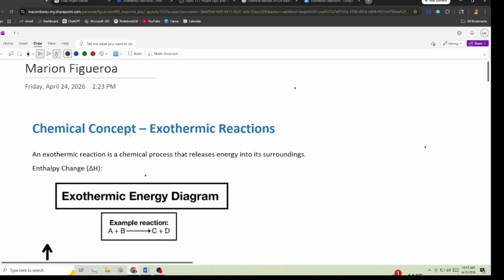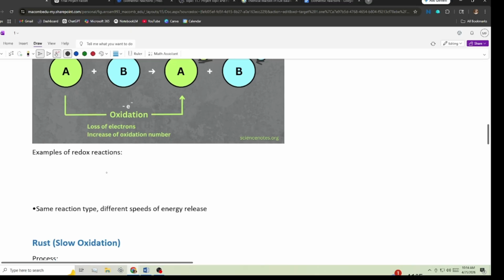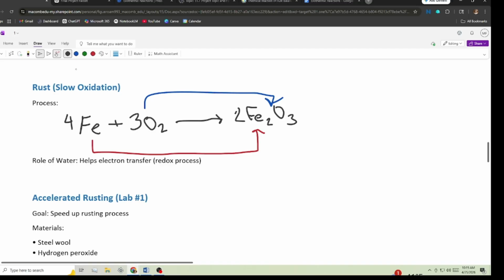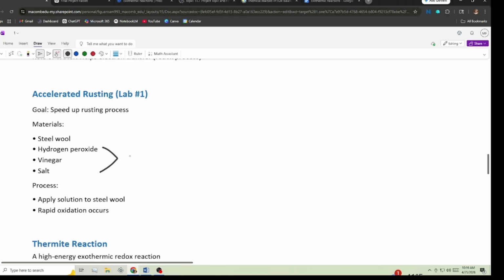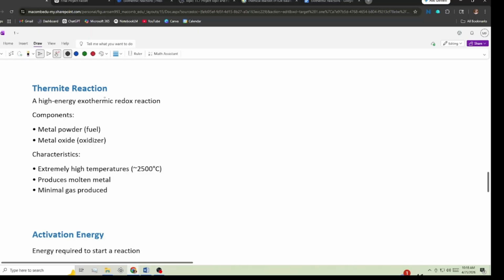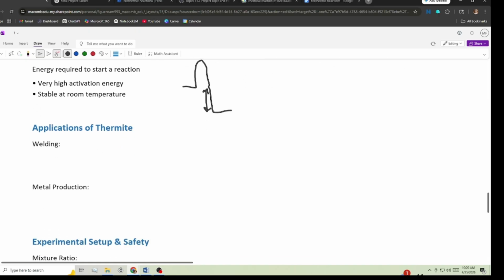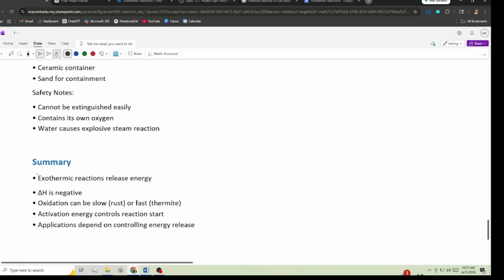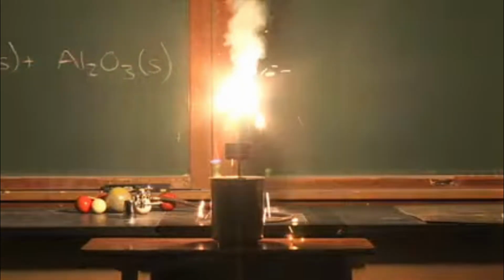CHEM Project EXO RXN